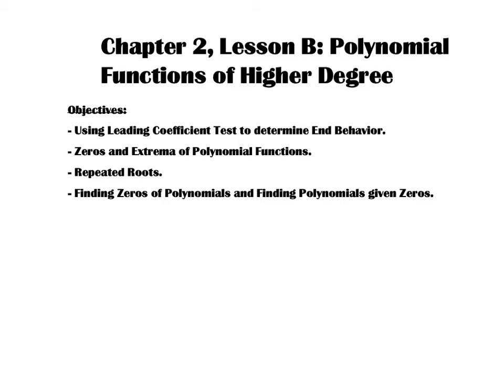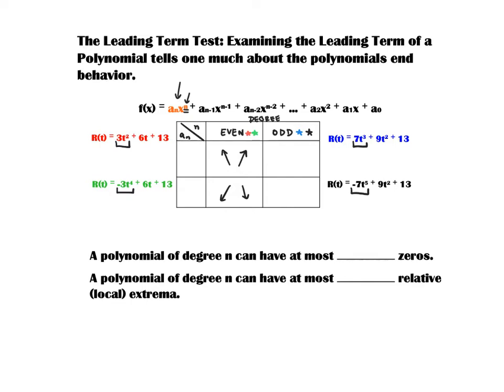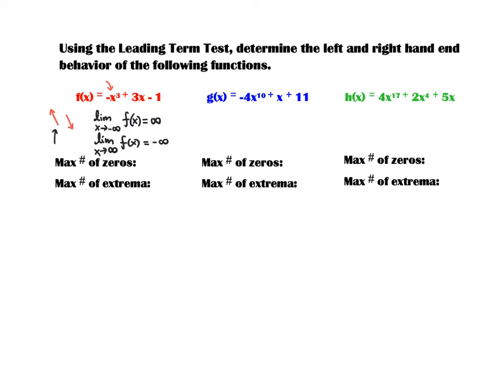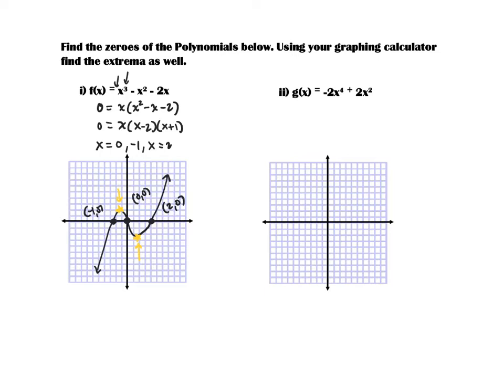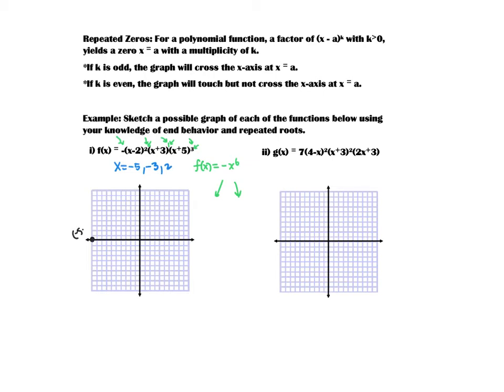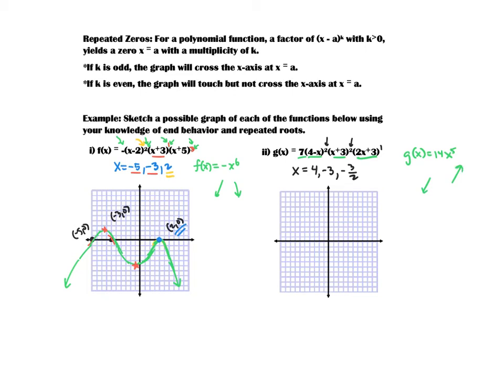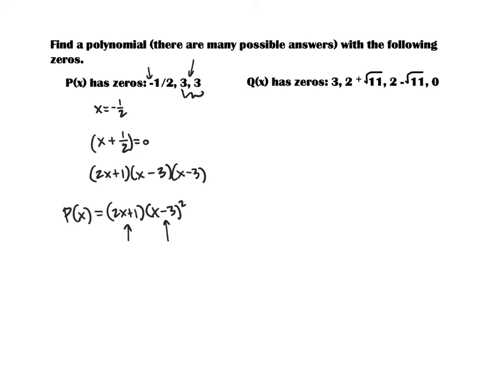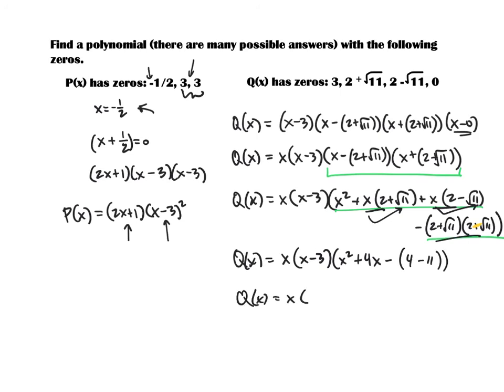2B Notes (Polynomials of Higher Degree)